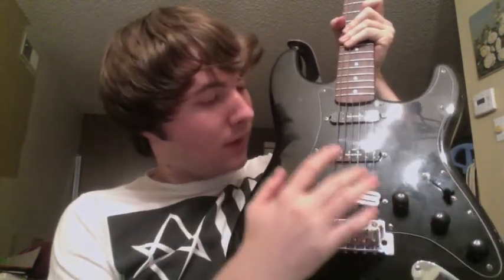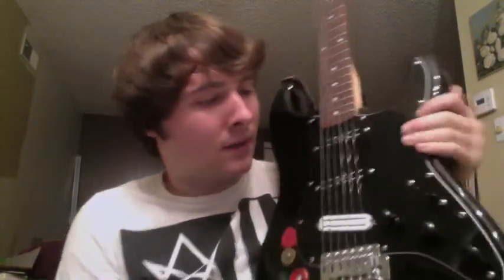How To Play Boys Dont Cry by The Cure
Hey this is for ma friend, Miss Ricki Windish. She has to Learn guitar so her brother doesnt get the guitars from their dad. so anywhore, enjoy the video guy. :)